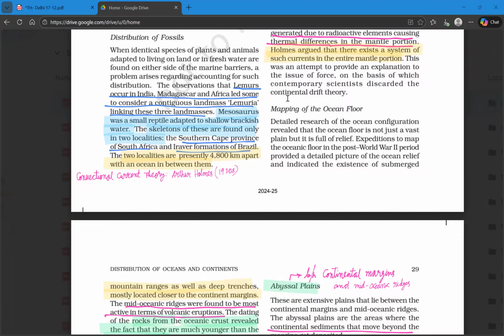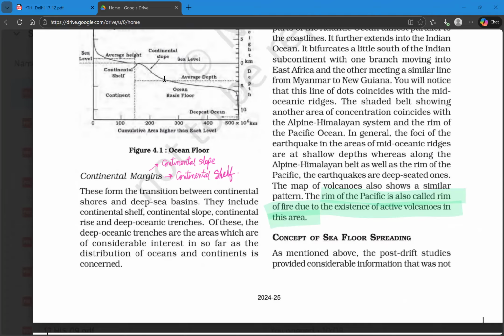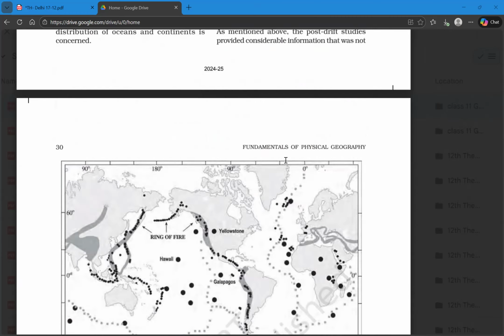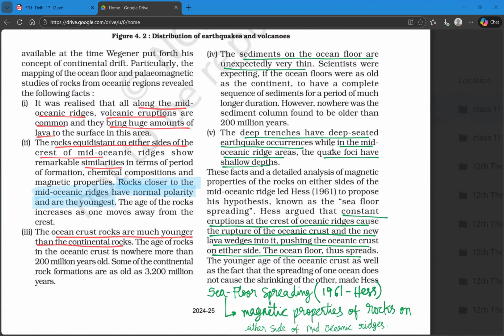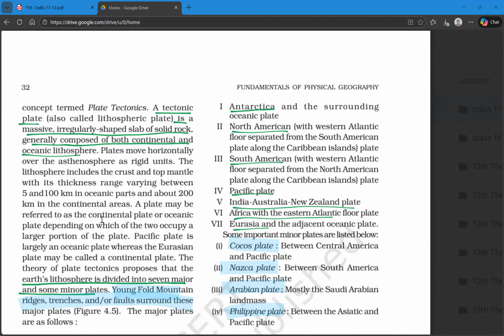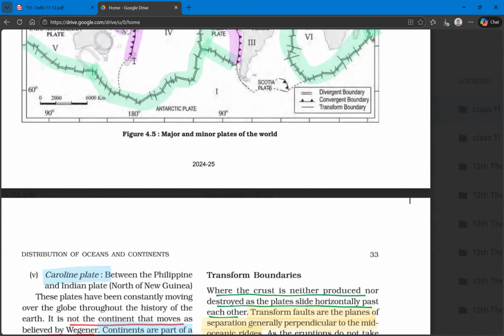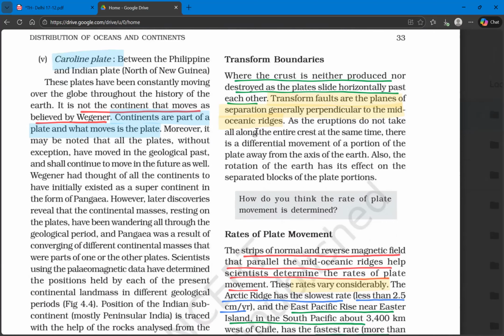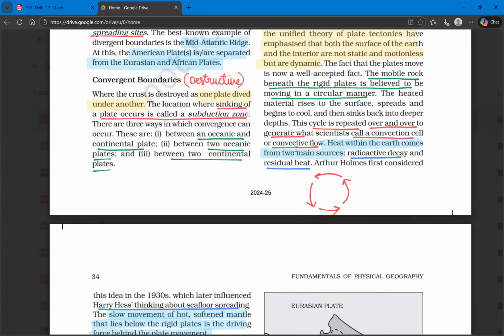NCERT Class11 physical geography chapter 4 part 2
This video comprises the explanation of ocean floor configuration, sea floor spreading, plate tectonics